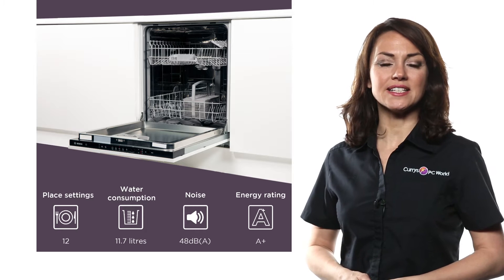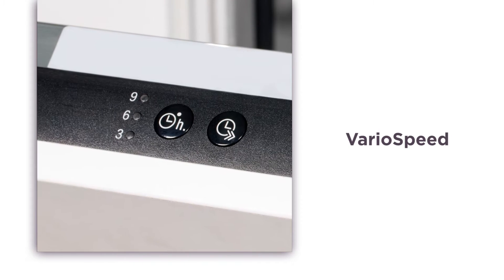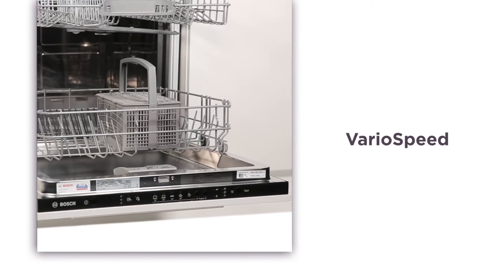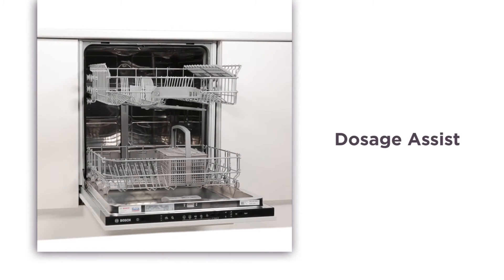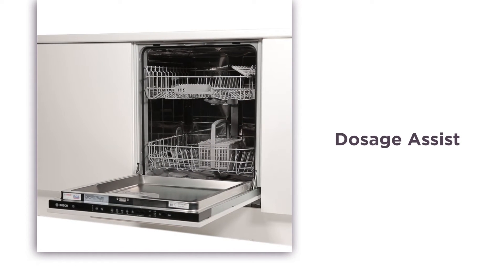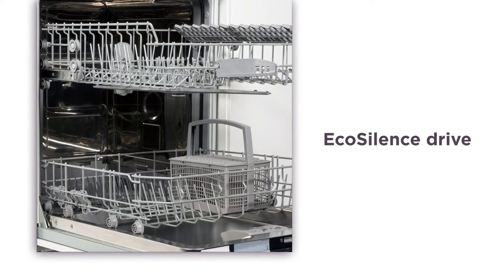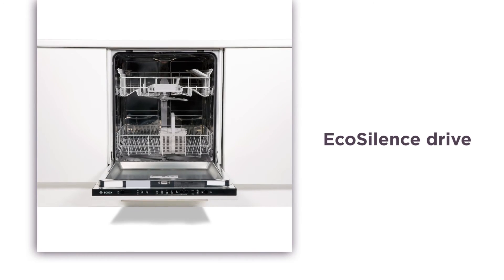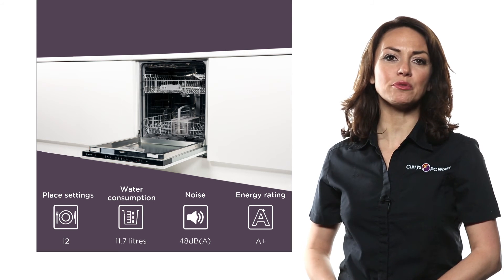Bosch SMV50C10GB Full-size Integrated Serie 2 Dishwasher | Product Overview | Currys PC World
Learn more about the Bosch SMV50C10GB Full-size Integrated Serie 2 Dishwasher.

With space for 12 place settings, this Bosch full-size integrated dishwasher delivers an efficient clean for all of your dirty dishes. Pressing the Bosch VarioSpeed button reduces programme times by up to 50% without compromising on washing or drying quality. This results in sparkling clean crockery in less than half the time - ideal for busy households or entertaining. The DosageAssist system catches the dishwasher tab to save it from falling into the bottom of the machine and not dissolving properly. The spray arm then passes under the catch tray to dissolve the tab, ensuring a thorough clean. The EcoSilence drive is a super-efficient, low noise brushless motor that uses magnets instead of brushes, delivering a much quieter performance. Also running at a very low 48 dB(A), you can wash the dishes in the evening without disturbing your household. This Bosch full-size integrated dishwasher offers a powerful and thorough cleaning performance.